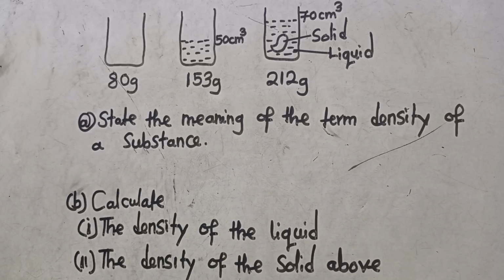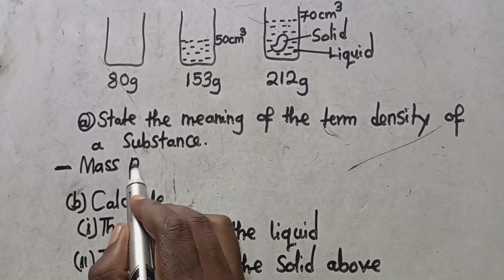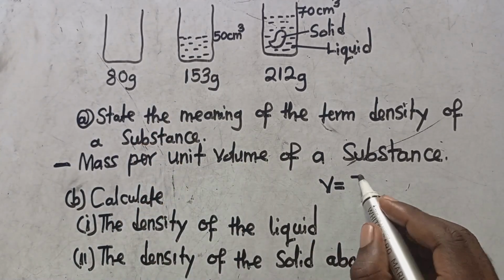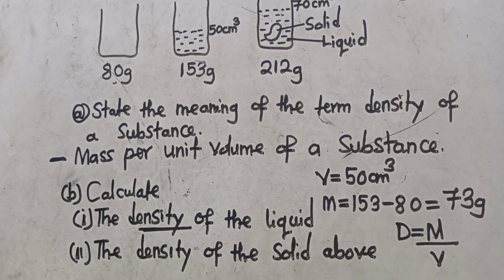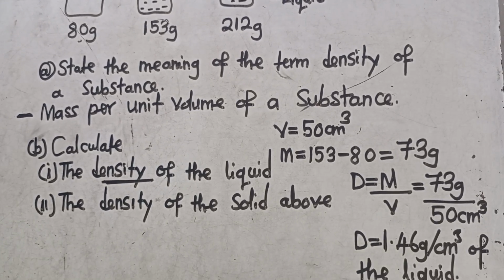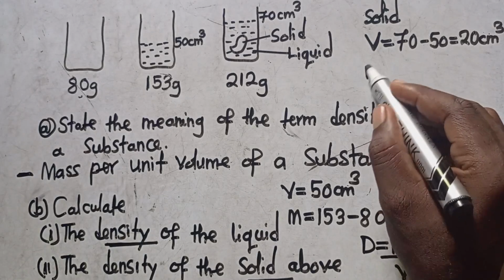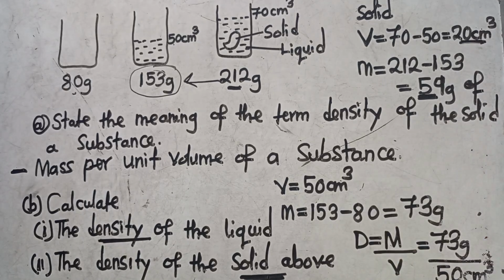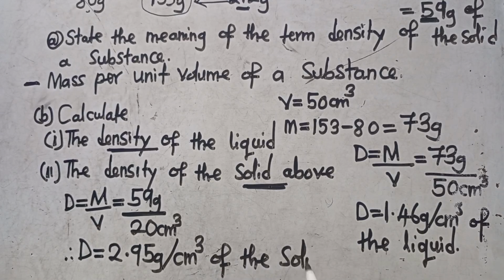DENSITY,MASS AND VOLUME EXAM QUESTION - Well Explained